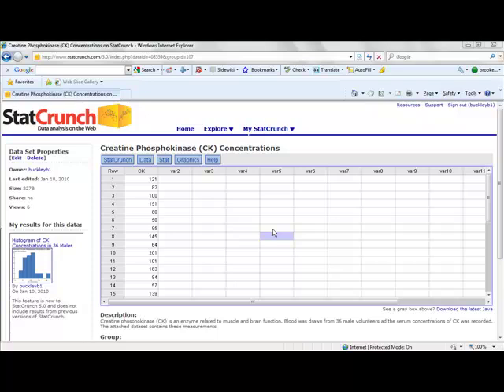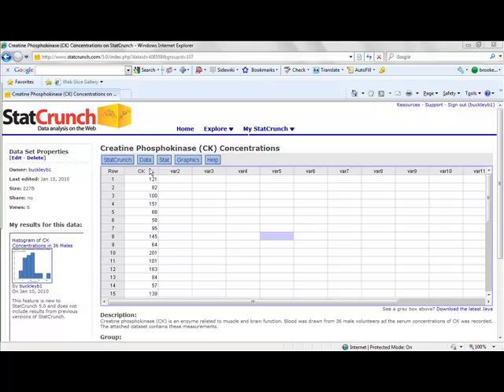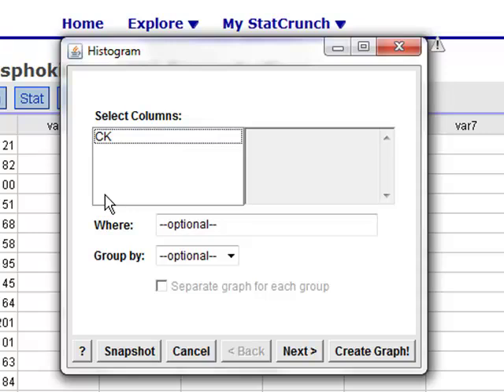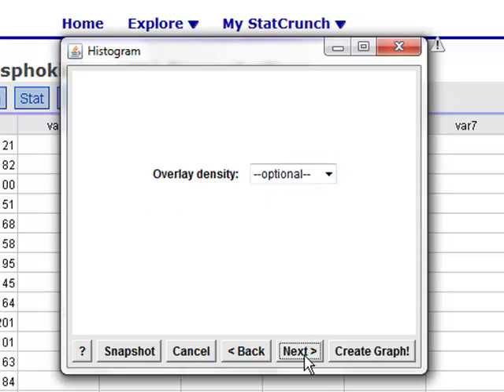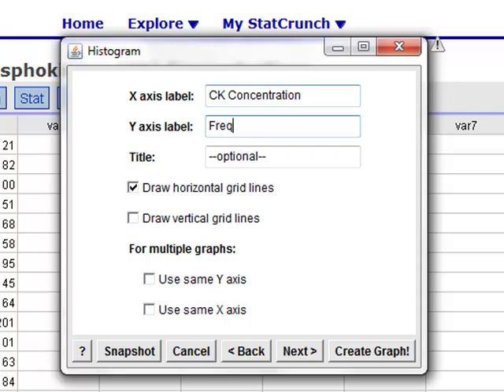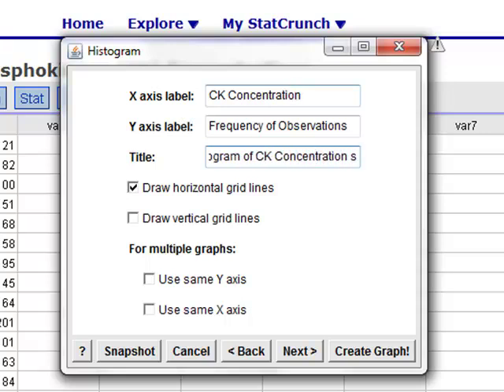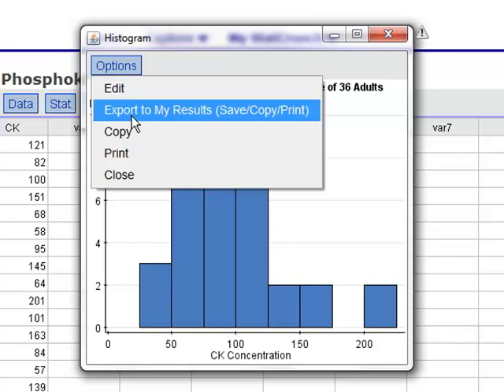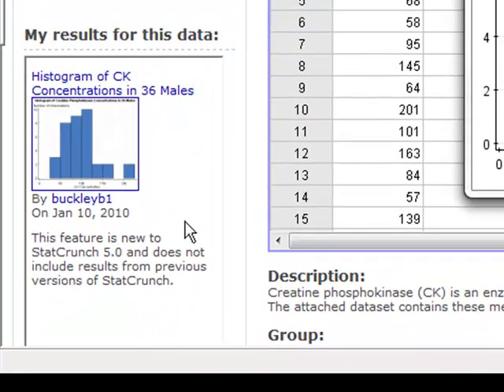Creating Histograms in StatCrunch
The attached video illustrates creating a histogram in StatCrunch for the CK concentrations dataset.